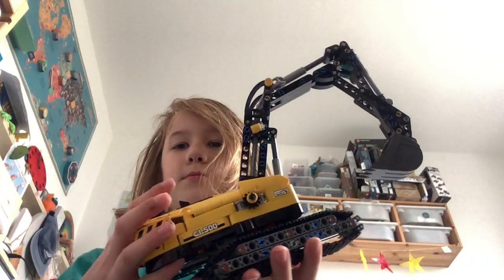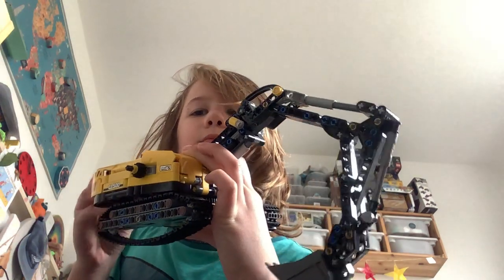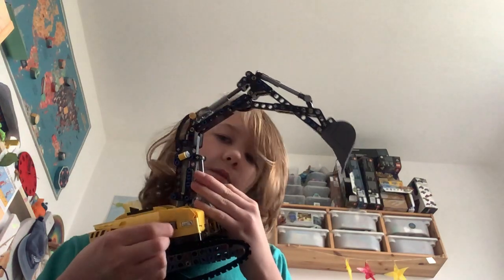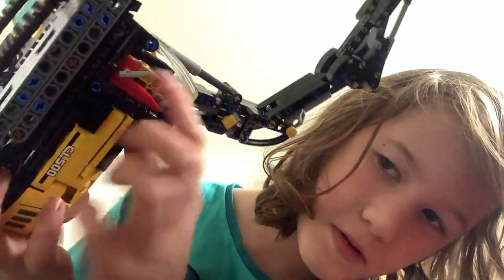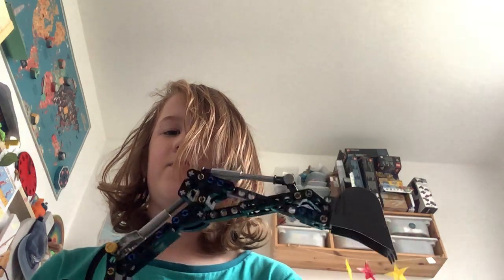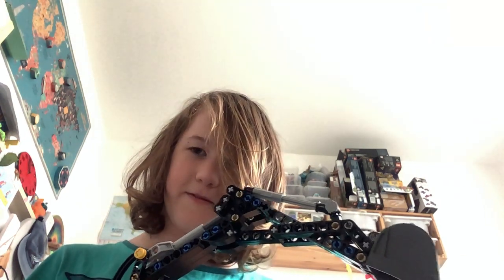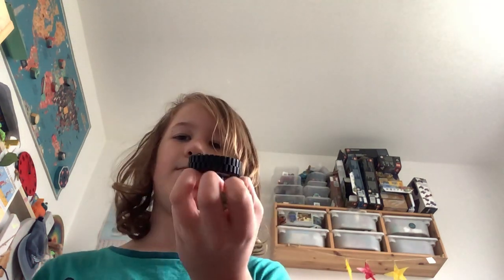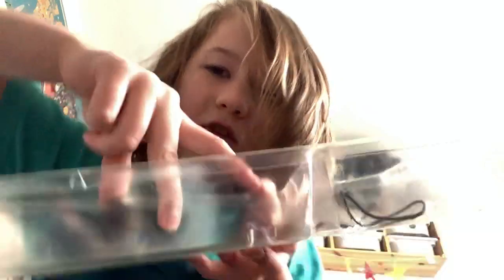Lego build of heavy duty digger! (please sub and like for more like this!)